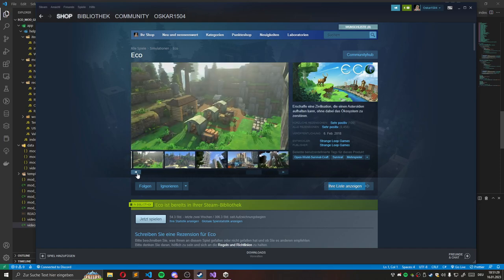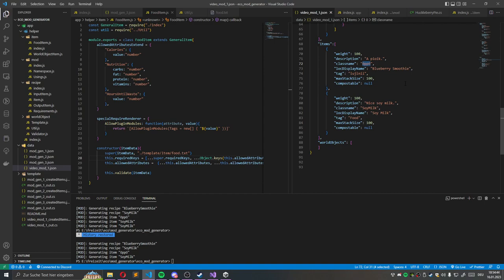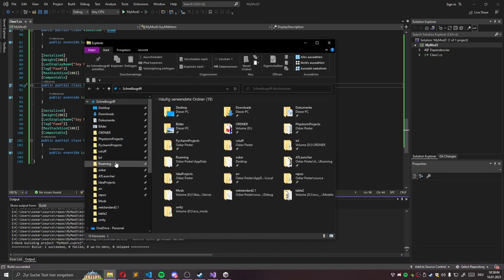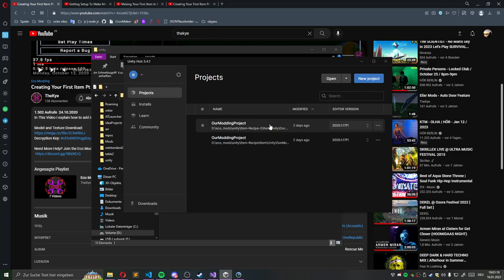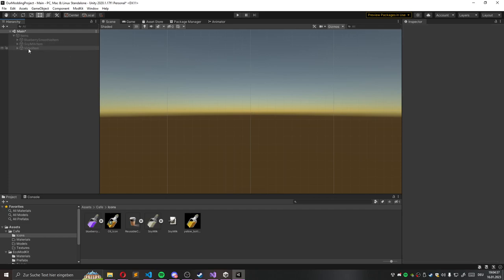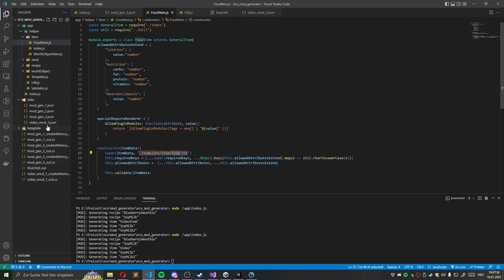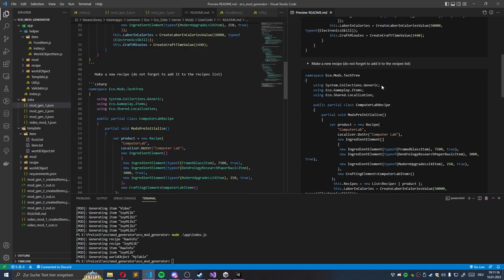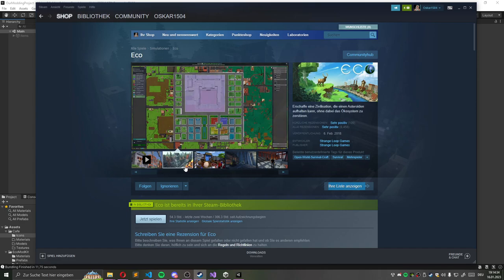Eco Mod Generator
In this video i showcase my mod generator for Eco.

Mentioned Channel and videos:
TheKye : @TheKyee

Mention unity project from TheKye:
Decryption Key

00:00 Intro
00:32 Eco modding enviroment
01:32 TheKye channel
02:00 Default way to create eco mod
02:40 Project showcase
07:15 First eco startup
09:00 Unity setup
10:30 First mod test
12:35 unity item icon creation
15:30 Second eco startup
16:10 Project  showcase
17:44 Second mod test
18:50 Project  showcase
20:45 live tests and fails